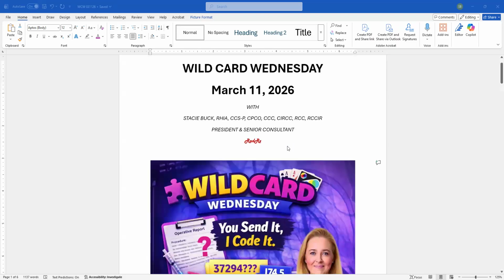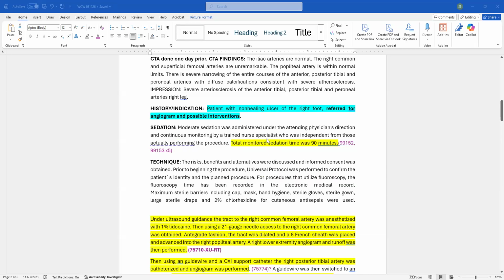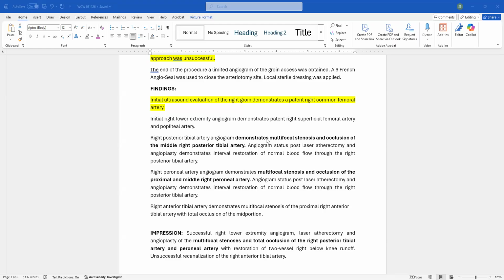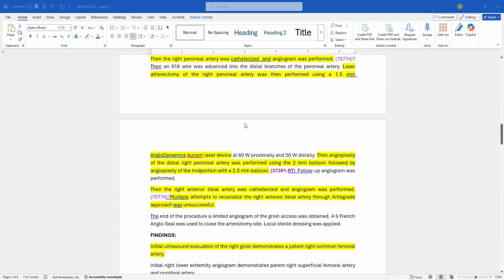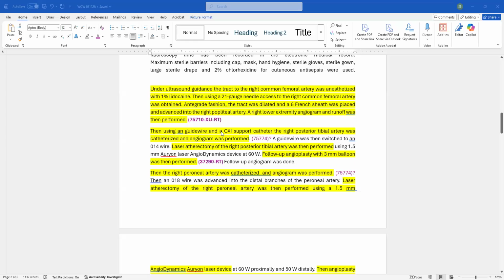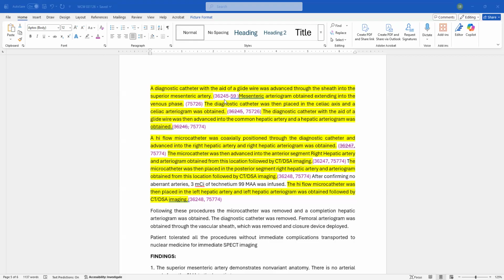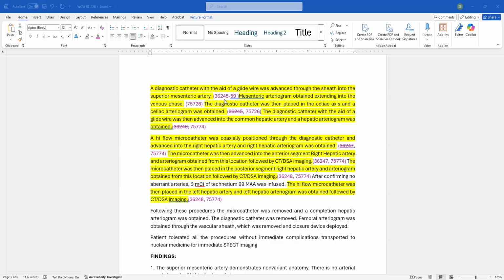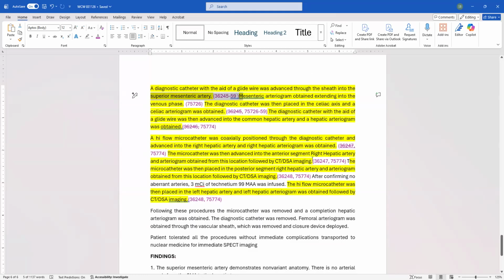March 11, 2026 Wildcard Wednesday - Episode 5